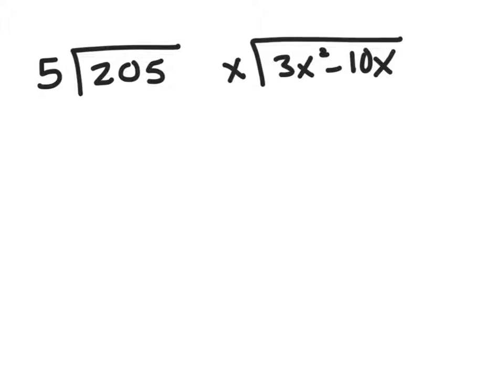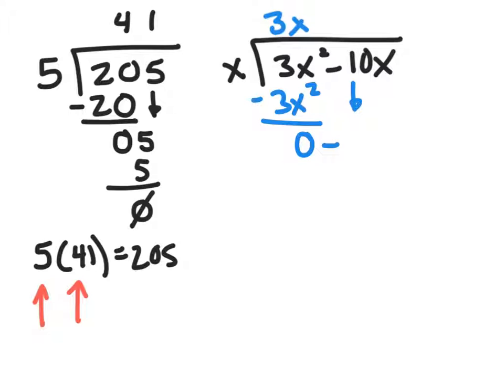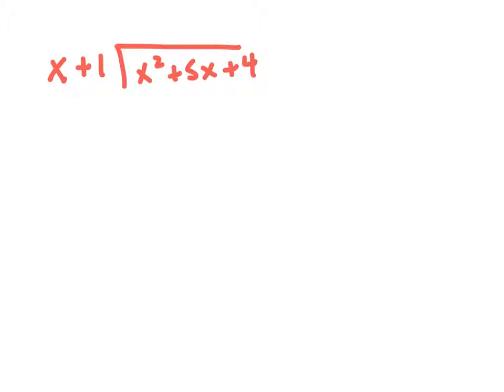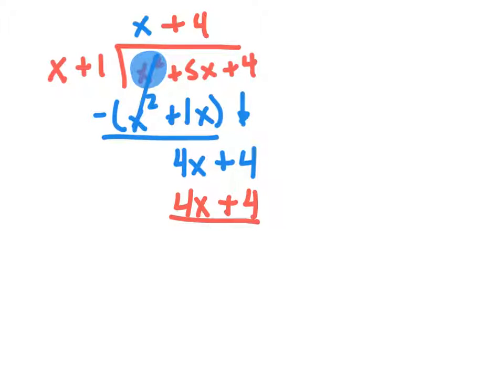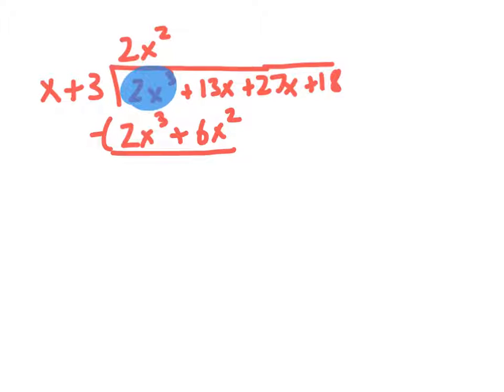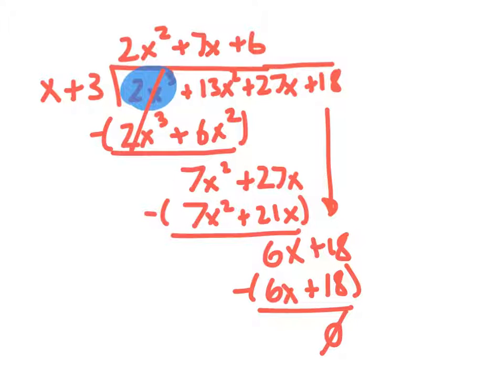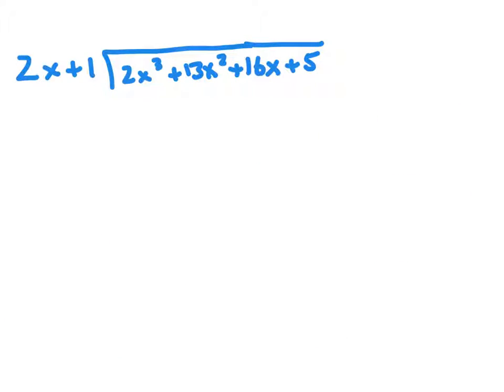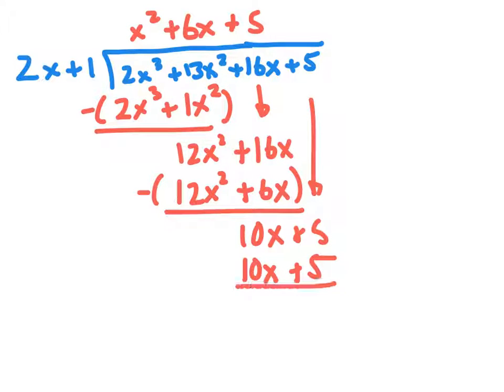4.4.1 - Polynomials -- Long Division of Polynomials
In this video we look at the process what apply our long division skills to polynomials.